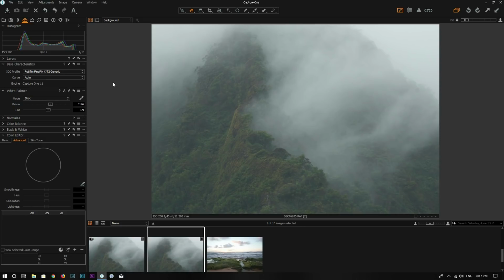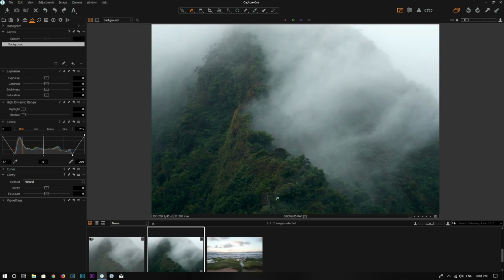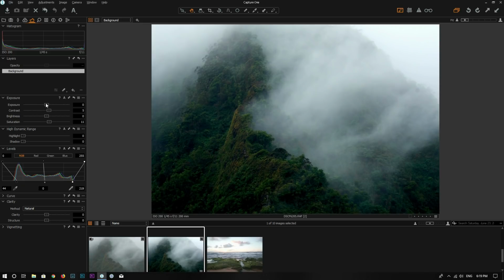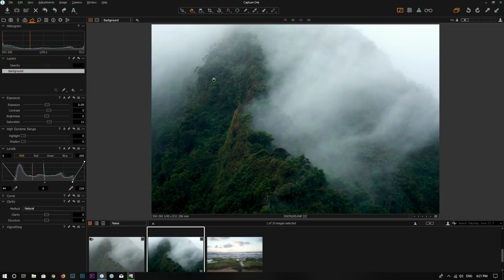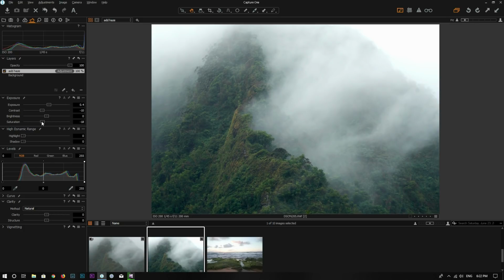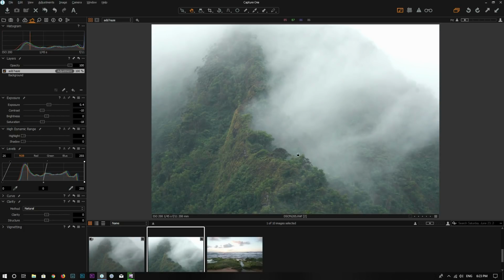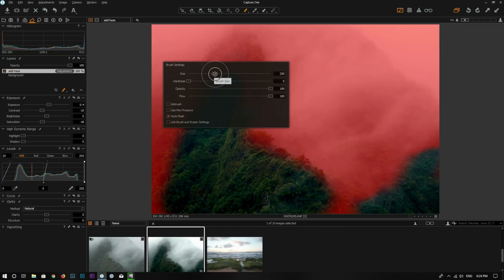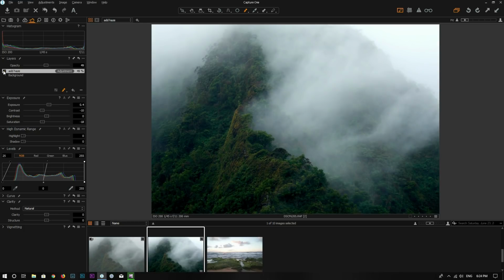An EASY Way to Achieve DeHaze Effect in Capture One 11 | Capture One Tutorials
Capture One 12 is now offering multiple bundle deals, you can save up to $270.

If you are familiar with Lightroom, you know there is a "DeHaze" slider that allows you to reduce or add haze in your photos. There is no dedicated "DeHaze" slider in Capture One, but you can still produce similar effect in Capture One. Today in this video, I am going to show you how to use the levels tool, plus some contrast and saturation control, to add or reduce haze, fog, or mist in your photos. This is actually very simple to do.

-- Additional Info --

If you want to try out Capture One 11, you can download it

Fujifilm X-T2
Fujifilm 10-24mm f/4
Fujifilm 55-200mm
Rokinon 12mm f/2

-- My DSLR --
Nikon D750
Tamron 15-30mm f/2.8
Sigma 24-70mm f/2.8
Tamron 70-200mm
Tamron 90mm Macro
Nikon 85mm f/1.8

Lowepro Whistler AW 350

-- Accessories --
Benro tripod
Rode VideoMicro
Nisi filters

Really appreciate it.